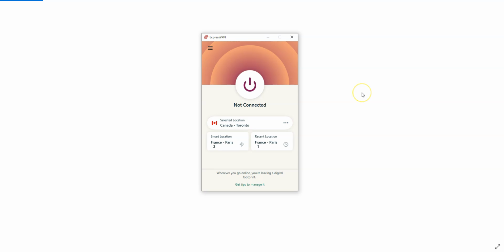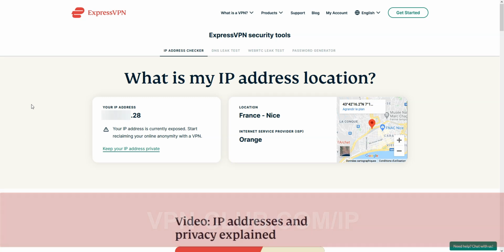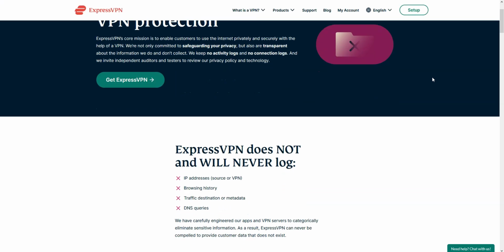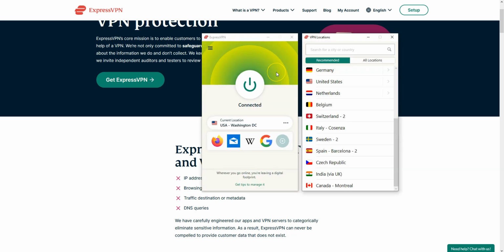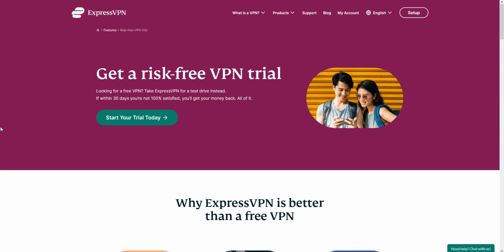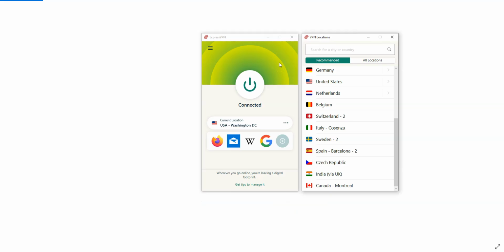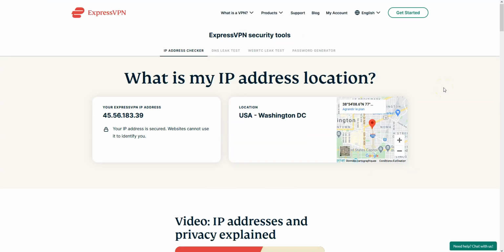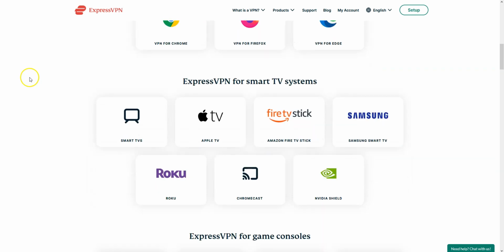HOW TO CHANGE MY IP ON PC 🖥️ How to Change & Hide Your IP Address on Windows ✅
Want to change your IP address on Windows? In this video, I show you how to do it. You will see, it is super easy!

ExpressVPN is an app that you can install on your PC and that allows you to change your IP address very easily.

You will have the choice between 94 countries. You can have an American, Canadian, British, German, French, Spanish, Italian, Japanese IP address...

Once ExpressVPN is activated, your real IP address will be hidden, replaced with the IP address of the VPN server.

Here are the steps to follow to change or hide your IP address on your computer:

2. Download and install the app
3. Start the app
4. Select the country of your choice
5. Press the center button

That's it! You now have a new IP address. You will then be able to browse anonymously and much more.

ExpressVPN is the best VPN on the market right now. It is a safe, reliable and fast VPN, available on Windows, macOS, Android, iOS... The Windows app is intuitive and therefore very easy to use. No bandwidth limit, a zero log policy...

ExpressVPN isn't free, it's a paid VPN, but it only costs a few dollars a month.

They offer a 30-day money-back guarantee, which means you can sign up, use the service for several weeks, without any limit, and then request a refund, if you wish.

Are you looking for a more affordable VPN? Try:
➡️ CyberGhost VPN (from $2.25 per month)
➡️ Surfshark VPN (from $2.49 per month)

Alright! You now know how to change your IP address on Windows. As you saw, it's very easy.